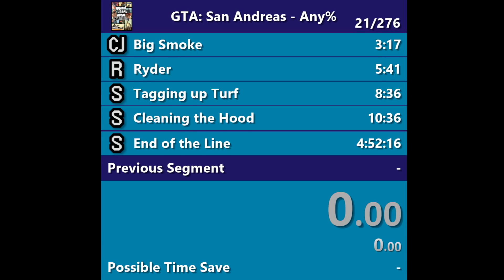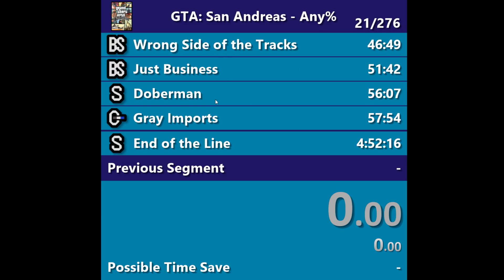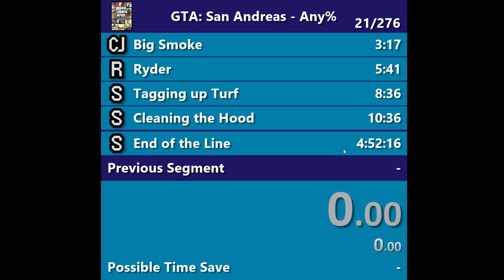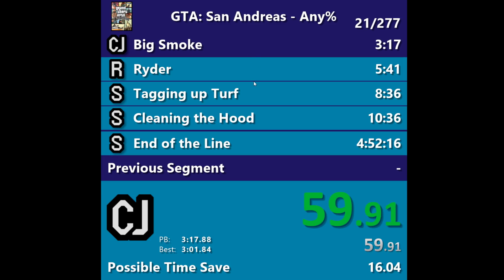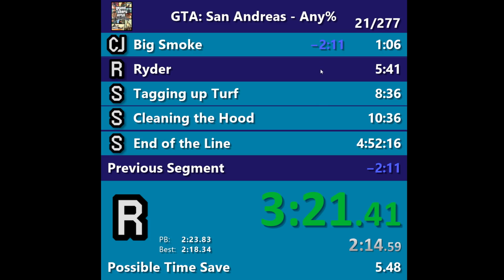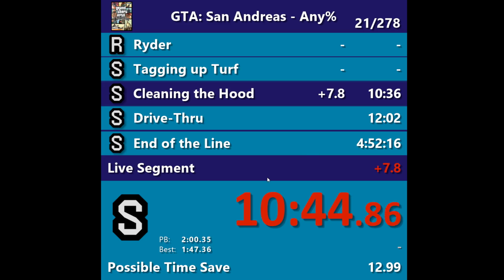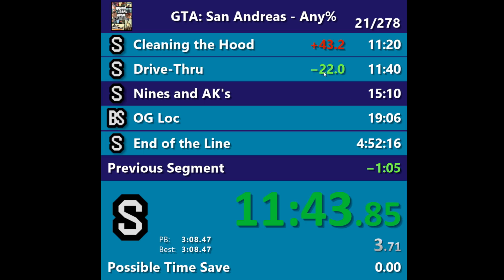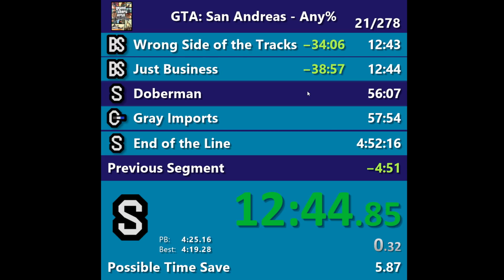How to Understand LiveSplit as a Viewer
This video explains the basics of understanding how the Livesplit speedrun timer works when viewing speedruns specifically in my channel.